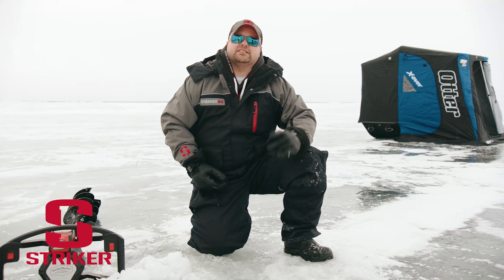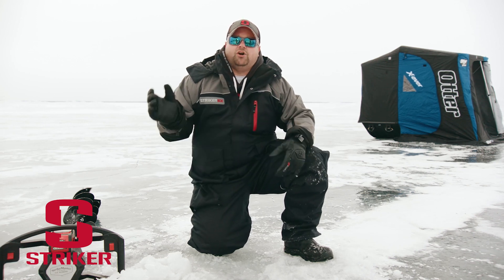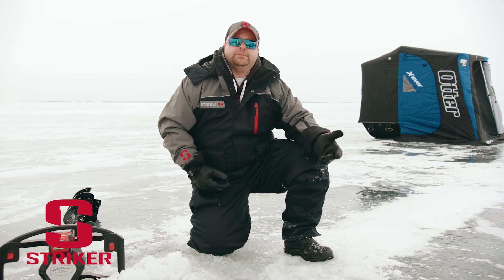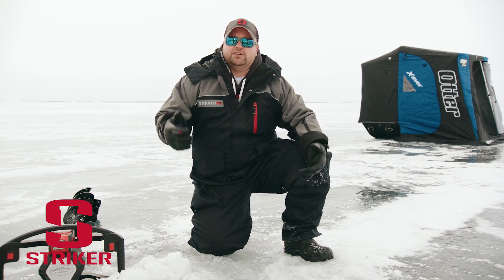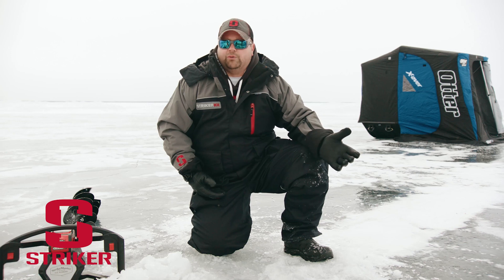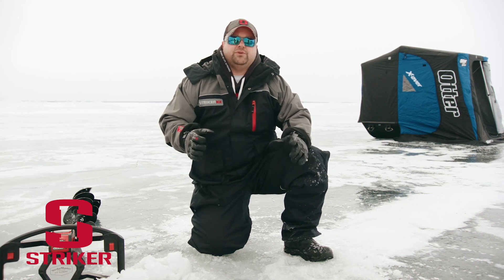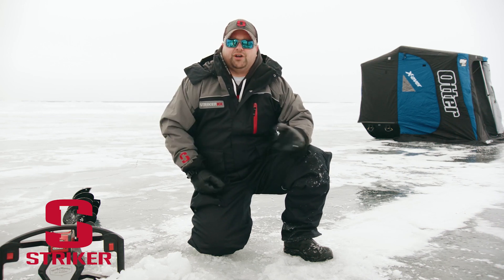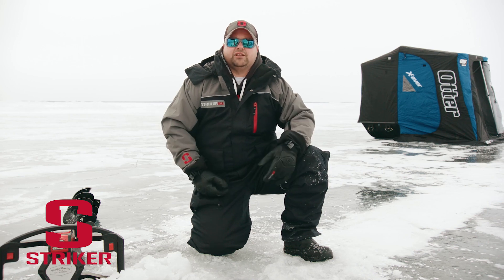Joel Nelson | StrikerICE® Ice Fishing Boots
Watch Joel Nelson discuss why he chooses to use the Striker Ice boot all ice season long.